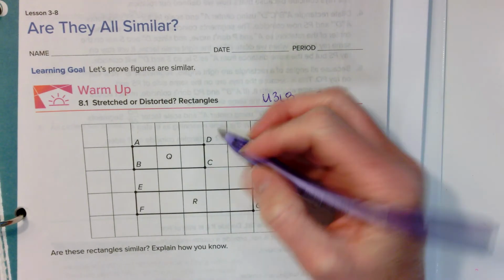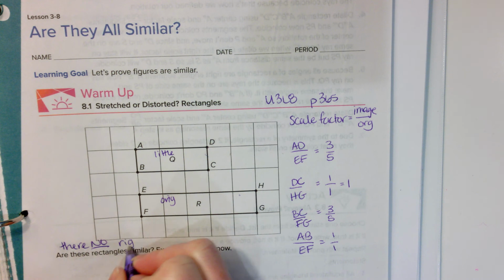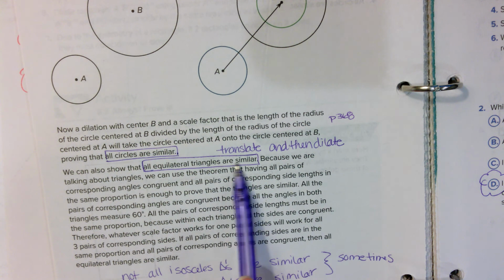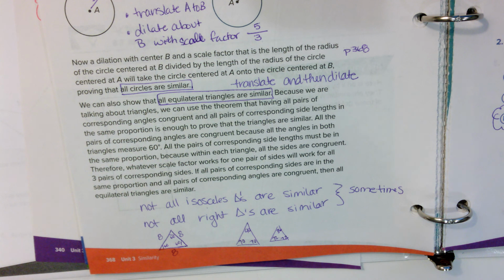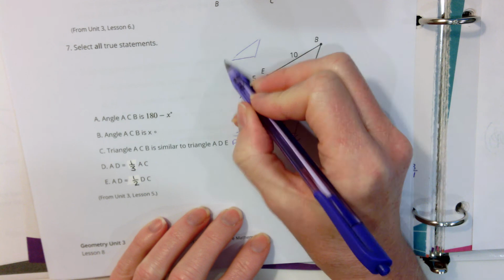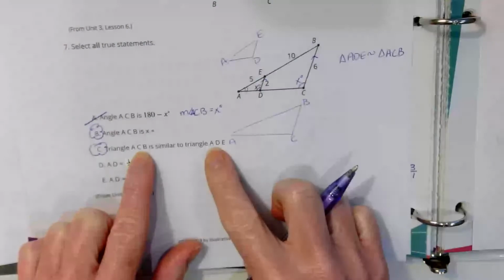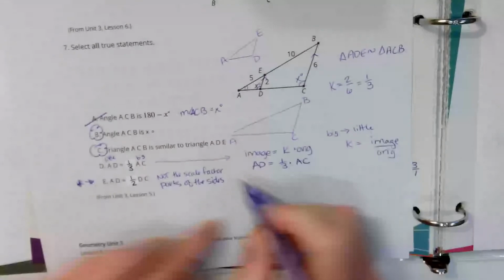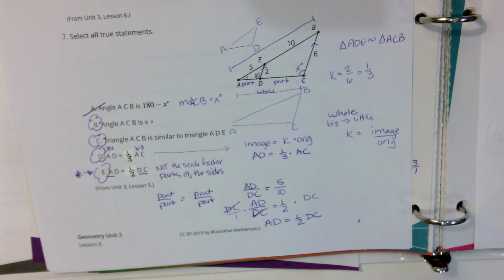IM Geometry U3L8 lesson notes and practice #7